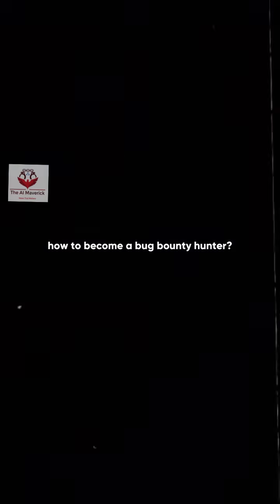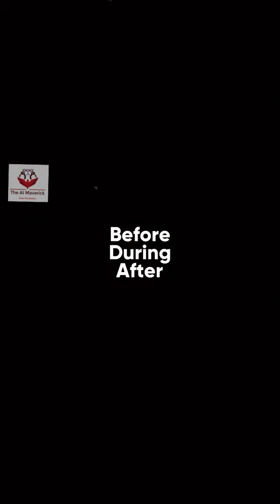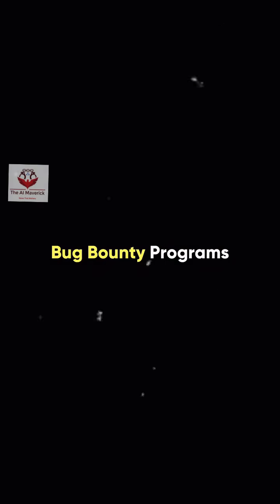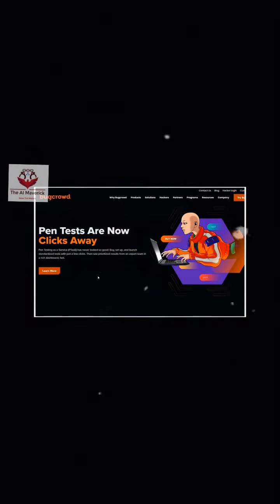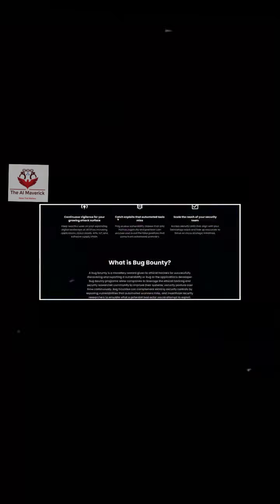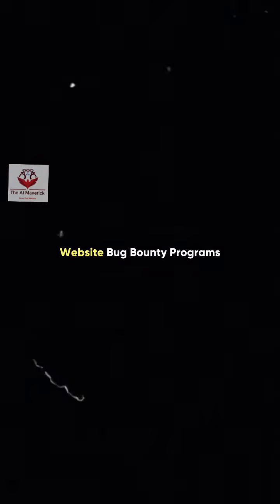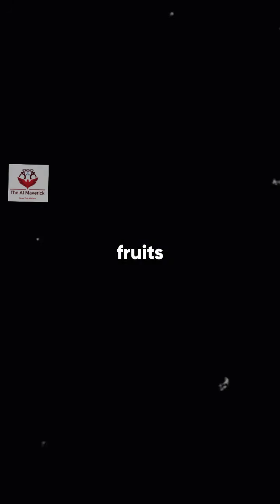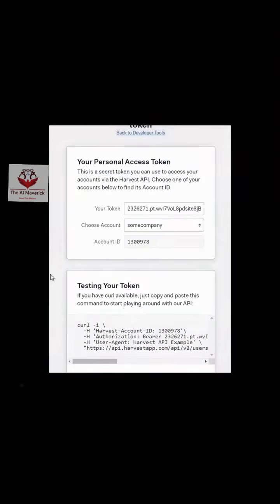How To Hack Legally (And Get Paid) | Bug Bounty Explained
Can You Actually Get Paid To Hack? (Legally)

Learn how bug bounty hunting works and how beginners can get started earning legally by finding security vulnerabilities.

This video explains what ethical hacking is, how companies reward researchers, and how the system actually works from the inside.

In this video:

What bug bounty hunting is
How legal hacking works (scope & rules)
How hackers get rewarded
How to start as a complete beginner safely
Companies run bug bounty programs where security researchers are rewarded for finding vulnerabilities. Platforms like  Bugcrowd connect companies with researchers worldwide.

🛡️ Platforms Mentioned:
Bugcrowd